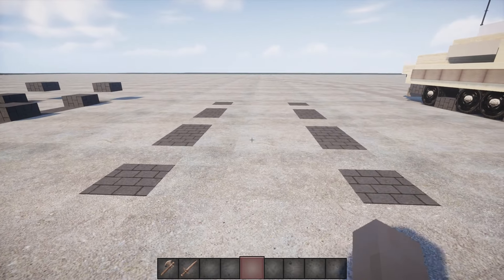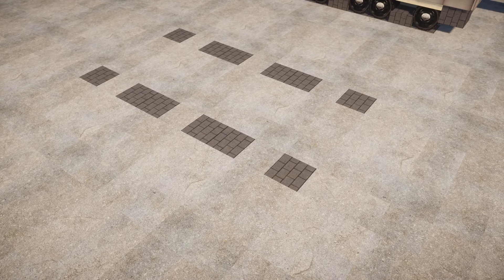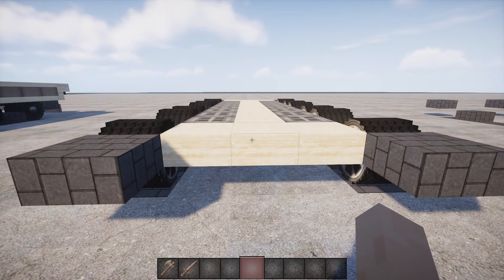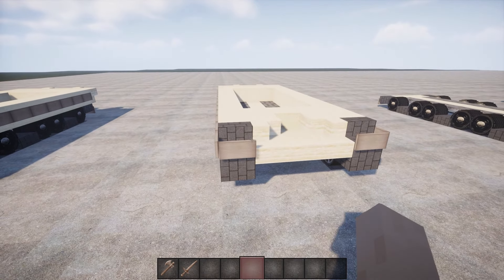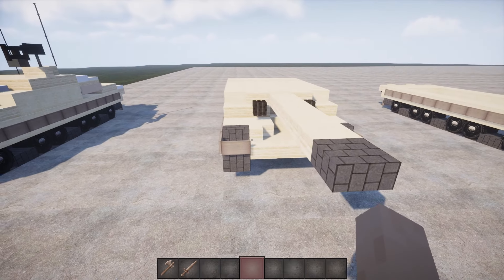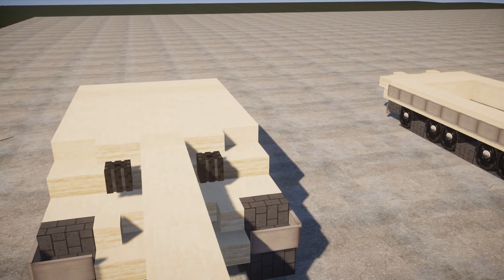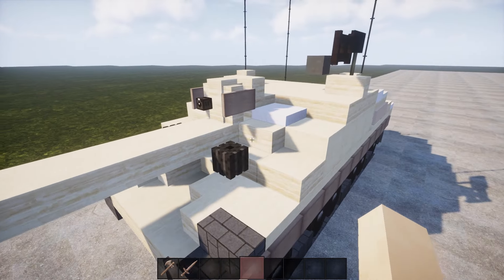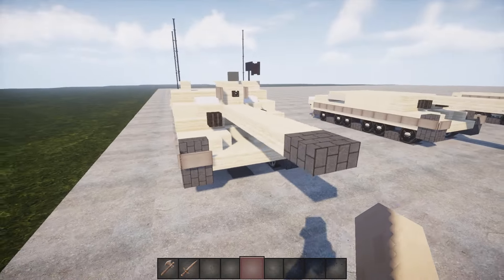Building a Realistic Challenger 2 Tank in Minecraft!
Hello!
In this video, we're going to be bringing the tank to life block by block. From the big stuff like the tank's signature turret to the small details that make it pop, we're leaving no stone unturned. It's like a history lesson and a gaming adventure rolled into one.

If you're a fan of history, military tech, or just love to see some seriously cool Minecraft construction, this is the video for you. We've got the camera rolling as we turn digital bricks into a lifelike Challenger 2 tank that you won't believe.

📦 Downloadable Humvee schematic.
🎨 Custom resource pack to elevate your visual experience
🌌 Shader pack to immerse yourself in the Minecraft world like never before
🎉 Exclusive behind-the-scenes content and sneak peeks
🤝 Direct access to personalized assistance and Minecraft tips

If you're reading this, you're an absolute legend! 🌟 Type "HUMVEE" in the comments to catch my attention!

key
Minecraft tank build, Challenger 2, gaming history, Minecraft engineering,